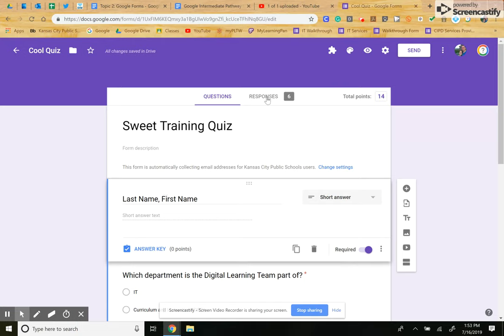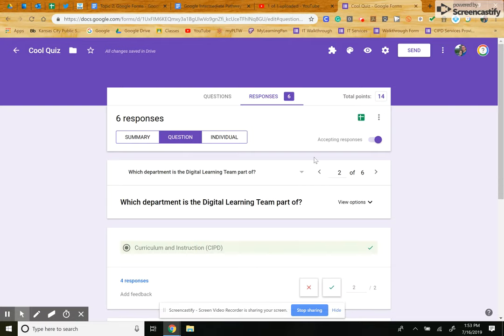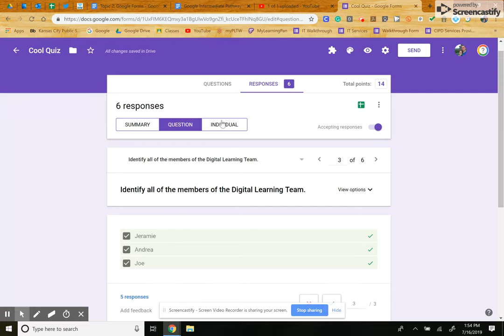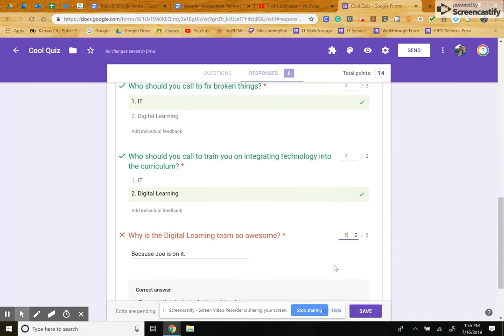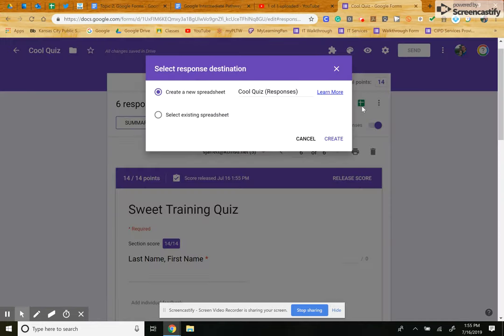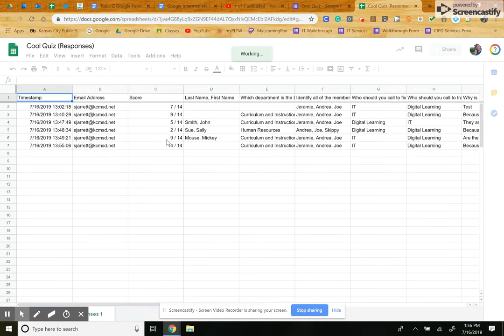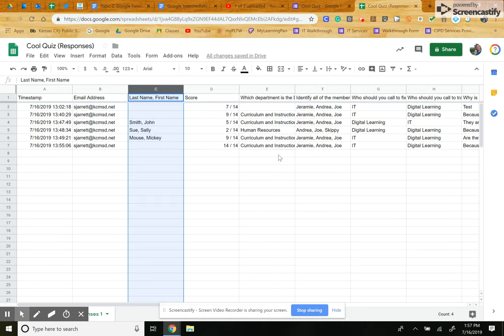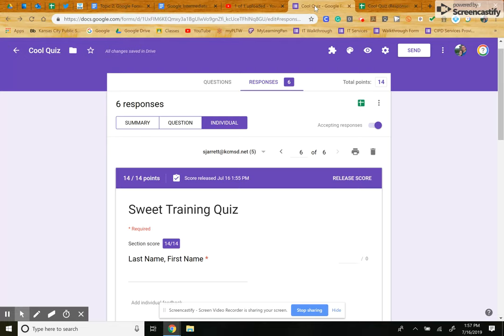Viewing Responses on Google Forms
How to view responses and link data to a Google Sheet using Google Forms.